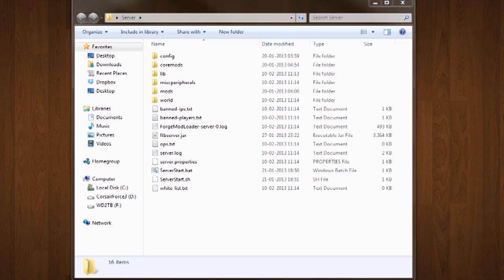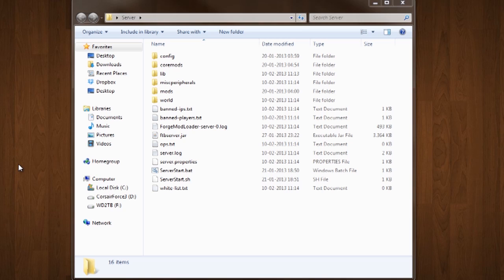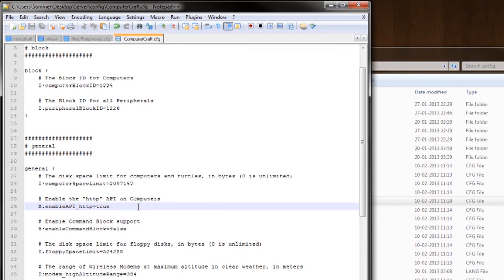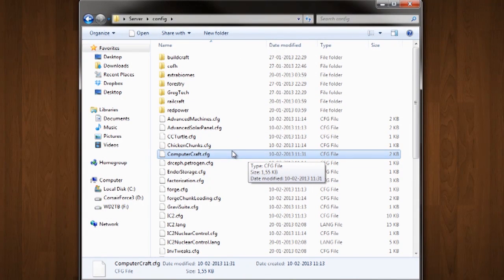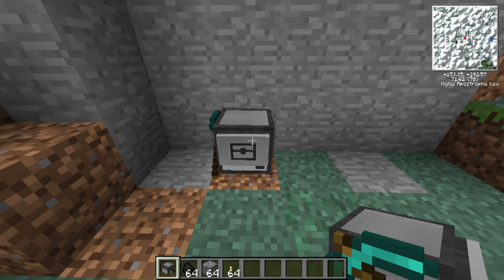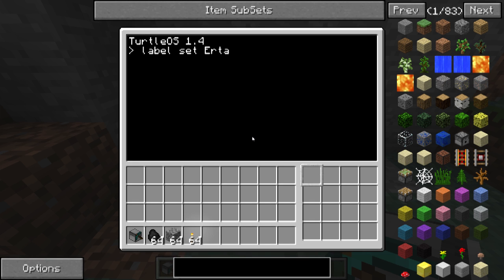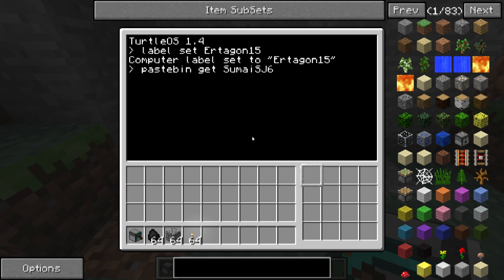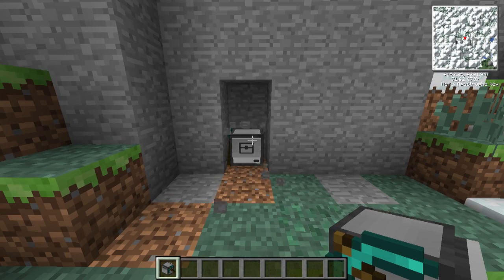How to Install ComputerCraft Programs (Multiplayer)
In this short tutorial I teach you how to install ComputerCraft programs in Multiplayer.